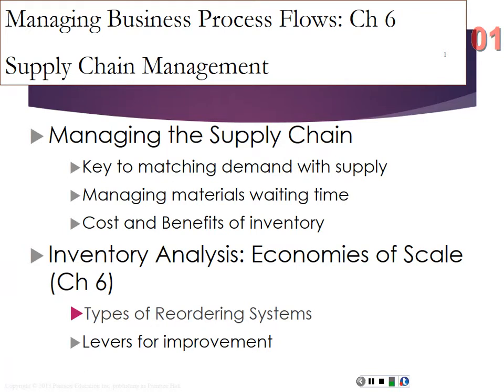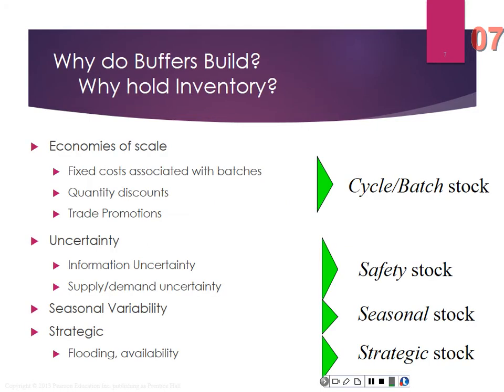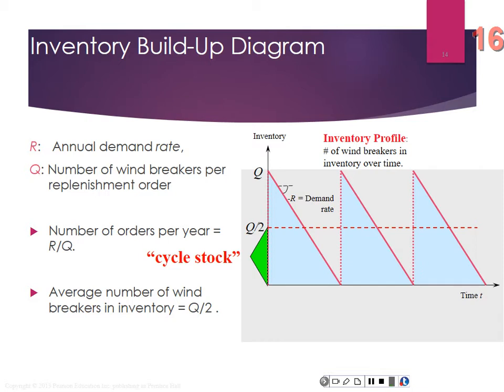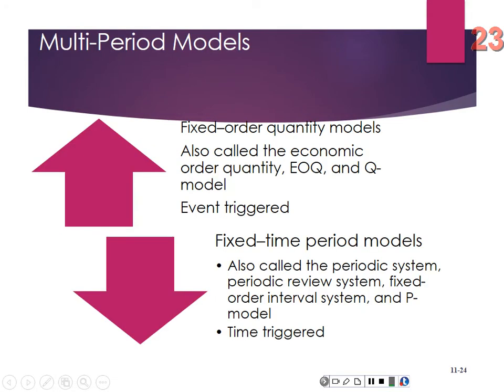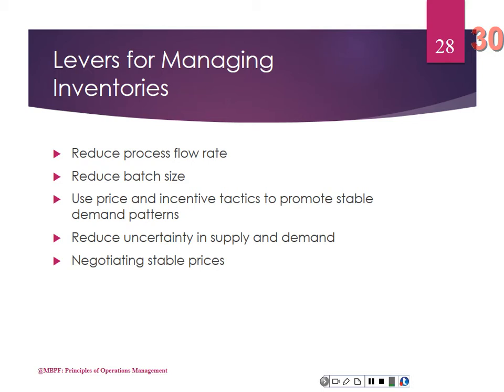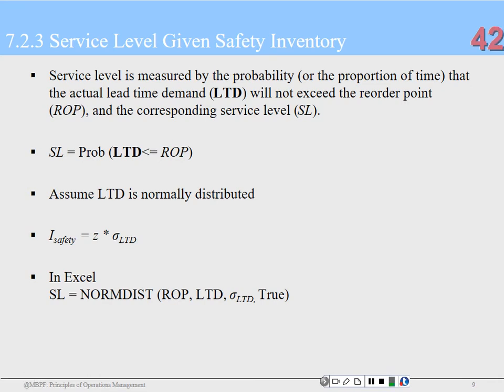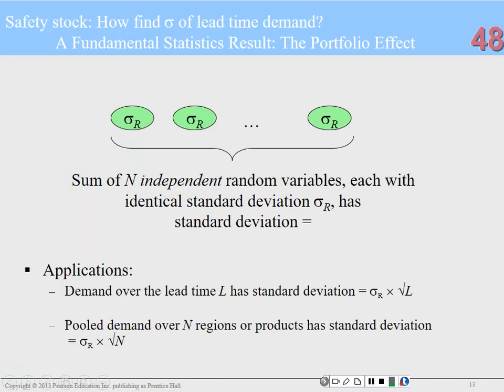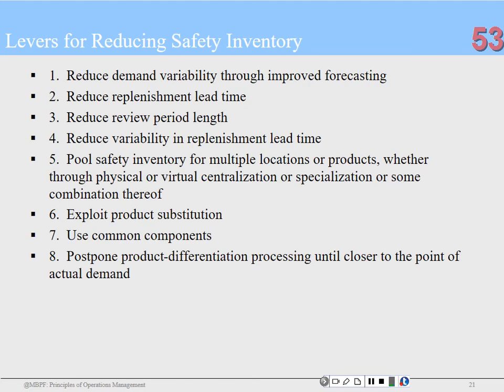Ch 6 and Ch 7 Overview - Inventory Analysis & Safety Stock